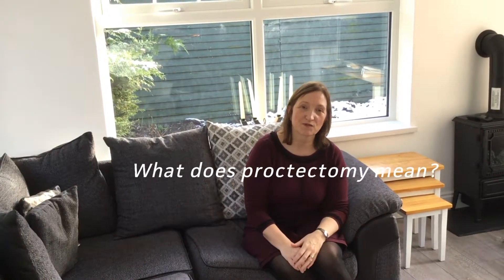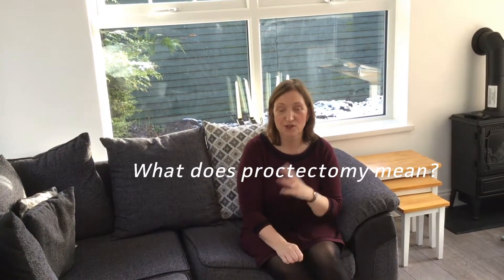What does the ostomy term proctectomy mean | Living with a stoma | A Bigger Life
Another term you might hear in relation to stoma forming surgery is proctectomy. Find out what that means in this video.

Like what you see?  Join us on A Bigger Life for more advice, tips and a forum to chat with other ostomates.